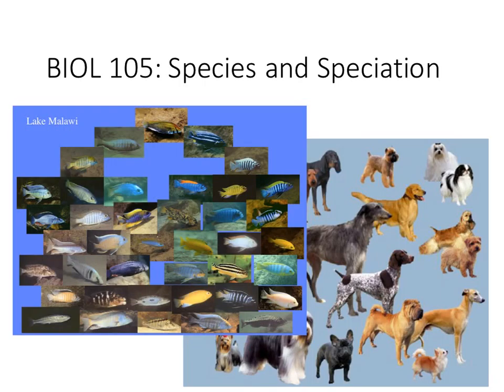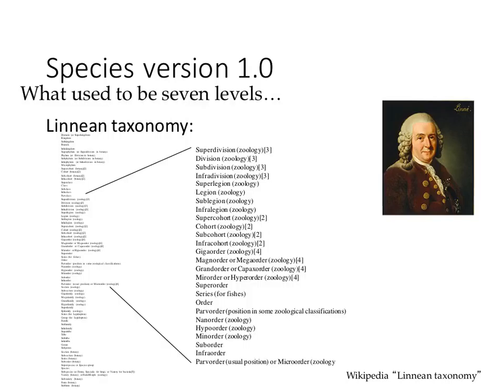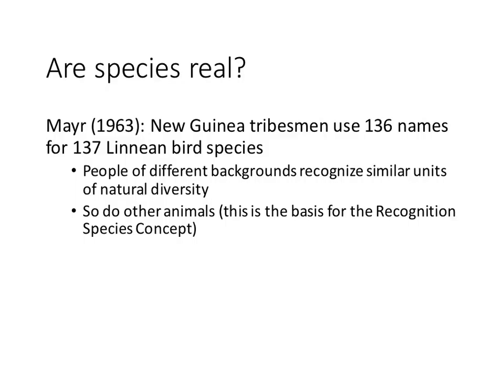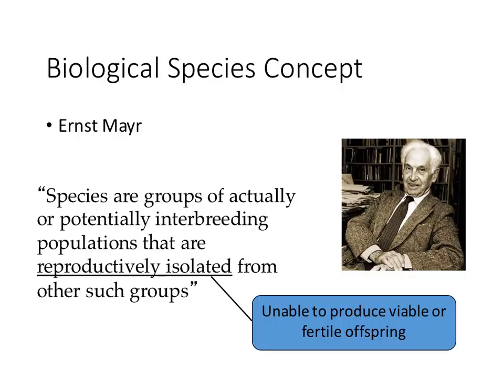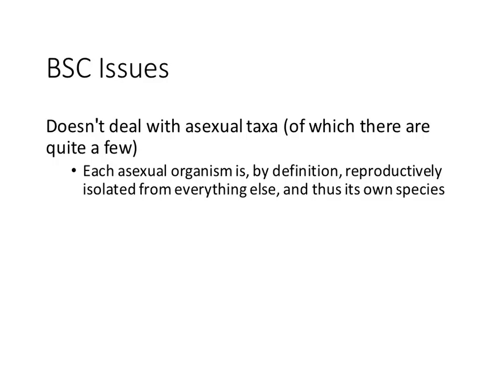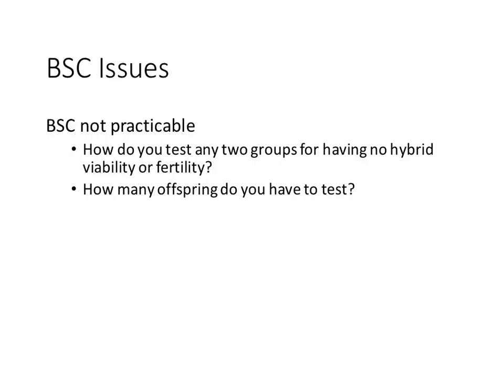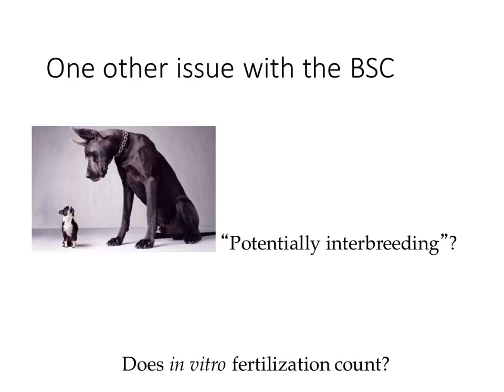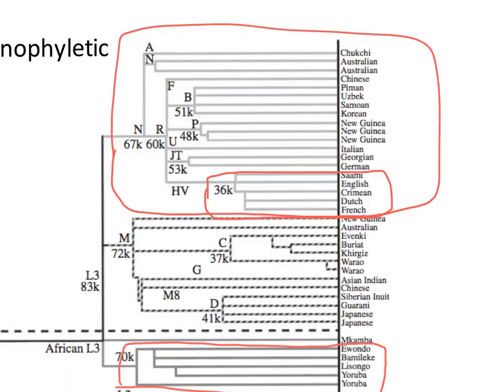160411 105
00:00 Introduction
00:33 Are species real?
03:00 Arbitrary taxonomy
09:09 Recognition species concept
13:02 Biological species concept
29:38 Phylogenetic species concept
43:02 How do species form?
46:26 Forces causing reproductive isolation